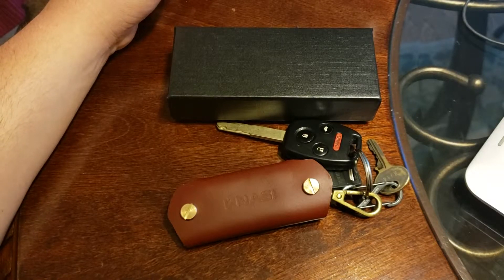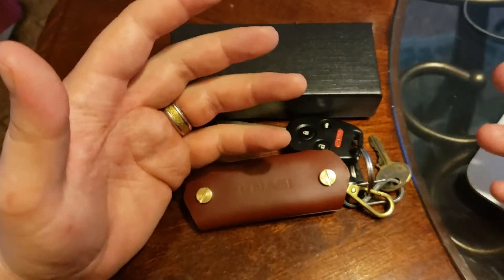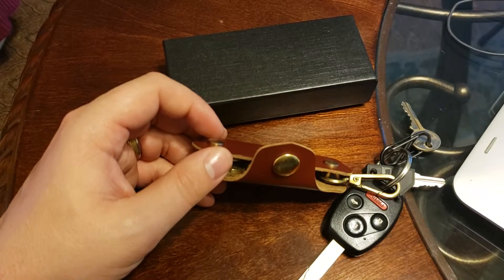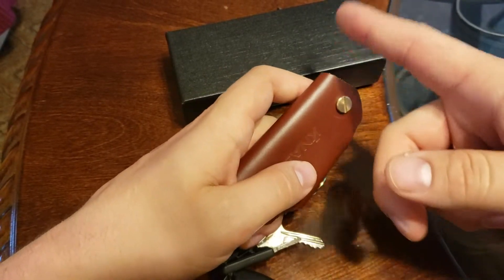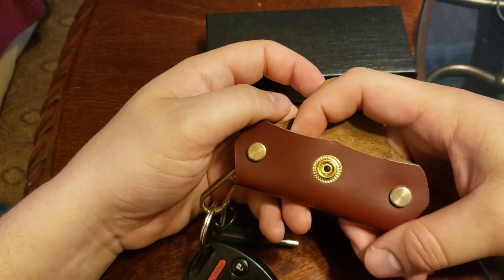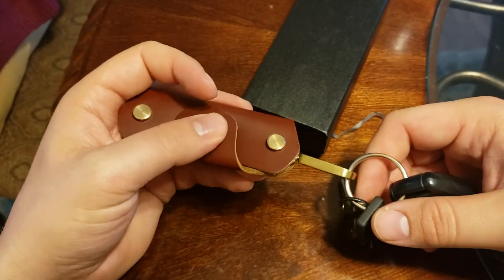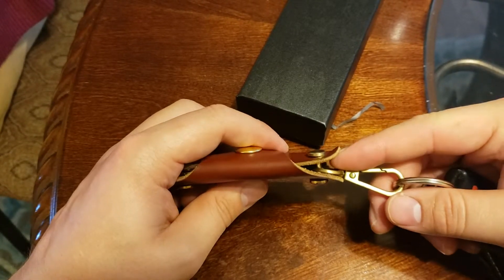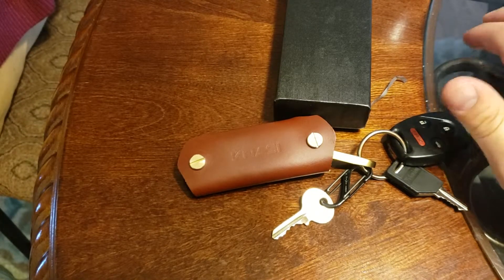Knasi Smart Leather Key Organizer Review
My review of the Knasi Smart Leather Key Organizer. I stated this in my video, but to do my due diligence, I received this product at a deep discount for the purpose of this review.